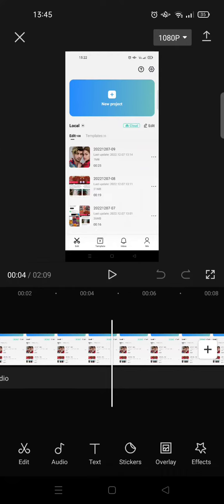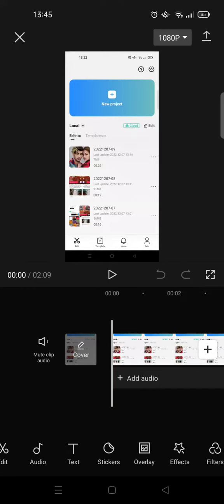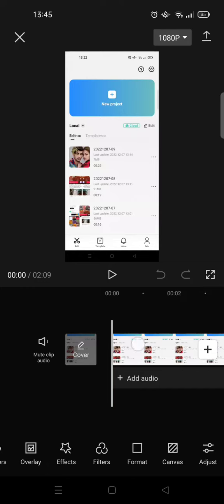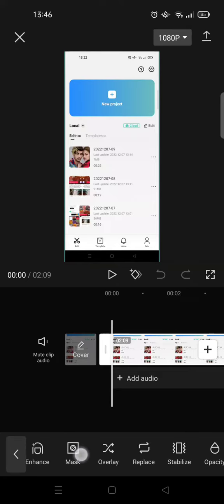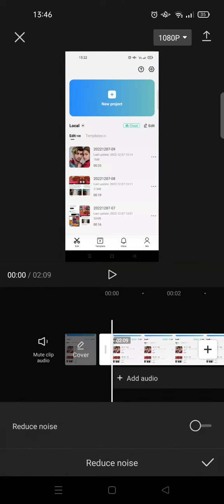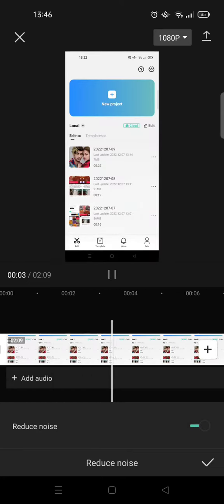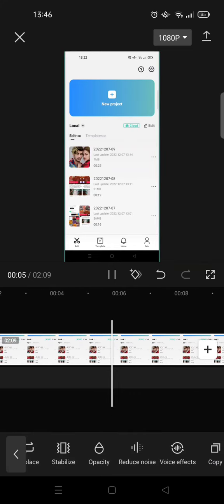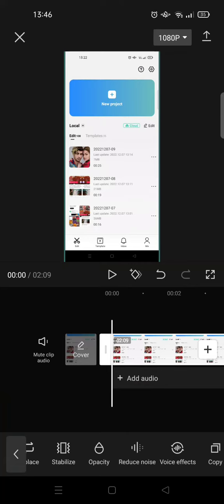How to Reduce Background Noise in CapCut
Learn how you can reduce the background noise in your video using CapCut